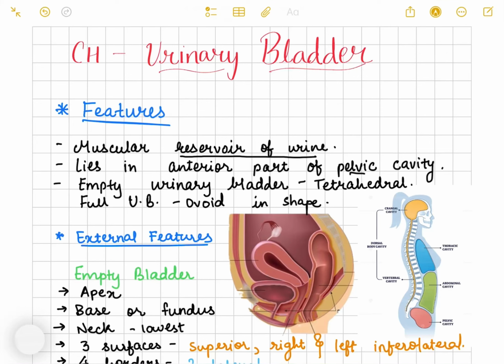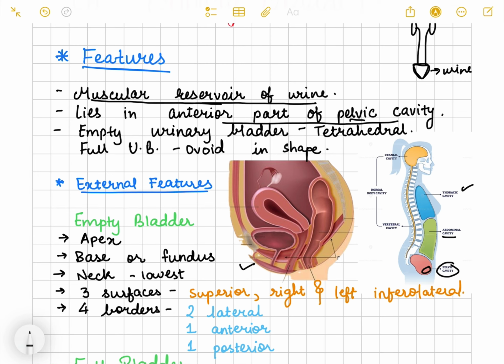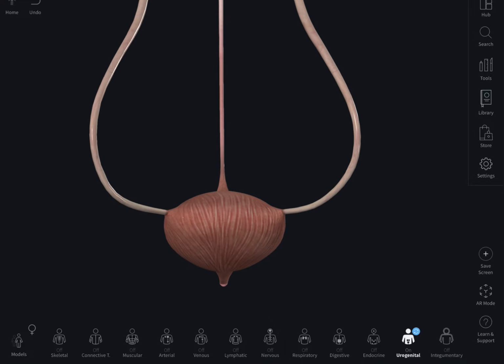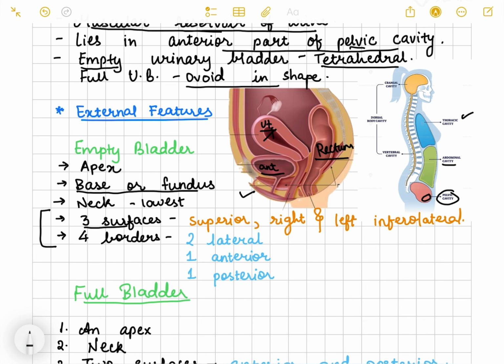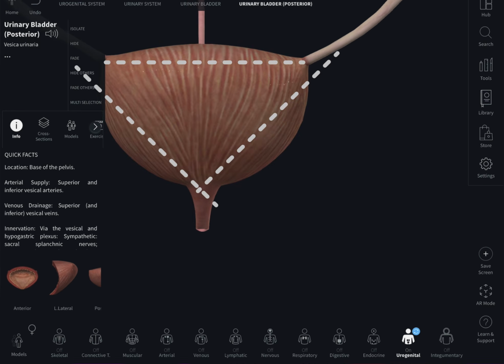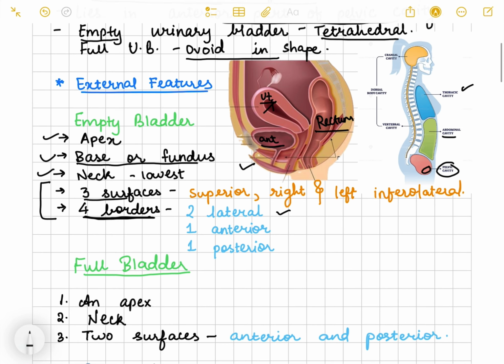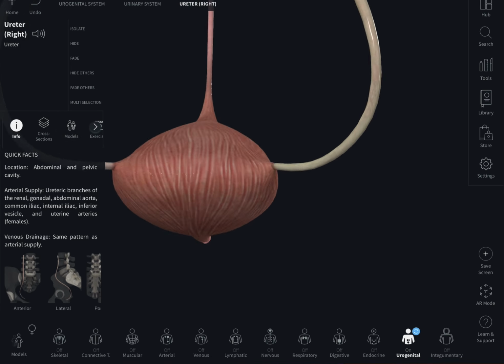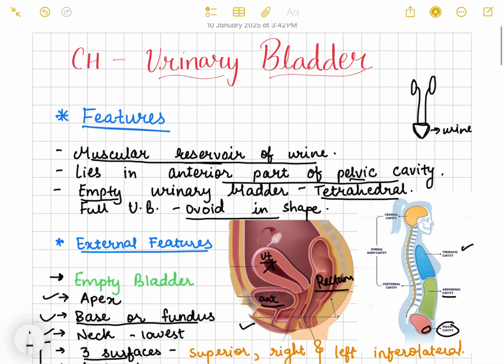URINARY BLADDER || EXTERNAL FEATURES ||PART-1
External features of urinary bladder
Welcome to our anatomy series! In this video, we dive deep into the external features of the urinary bladder, an essential organ in the human urinary system.

You'll learn about:

The shape, location, and position of the urinary bladder.
Key external landmarks like the apex, fundus, body, and neck of the bladder.
The relationship of the bladder with surrounding structures, including the peritoneum, ureters, and urethra.
Differences in the bladder's anatomy between males and females.
This detailed explanation is perfect for medical students, healthcare professionals, or anyone curious about human anatomy.